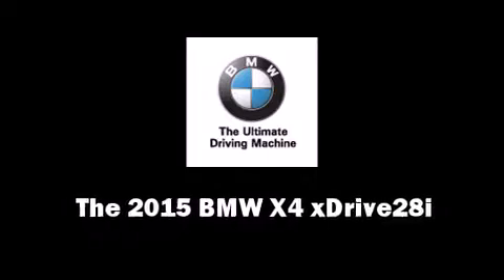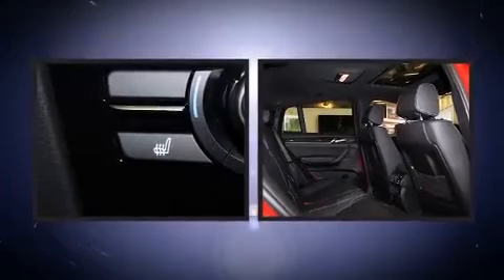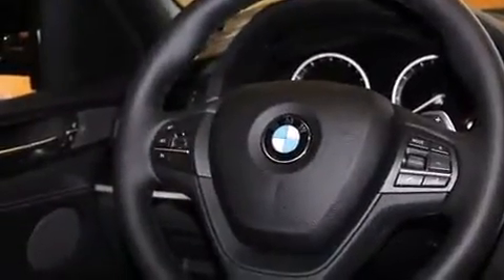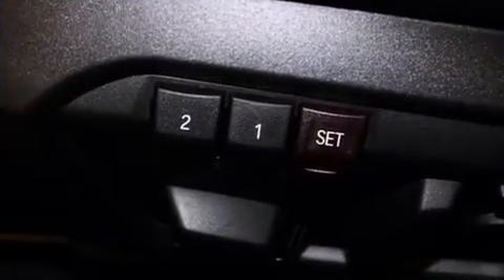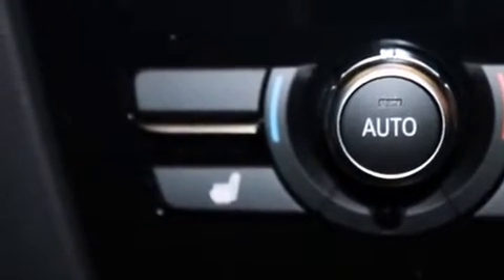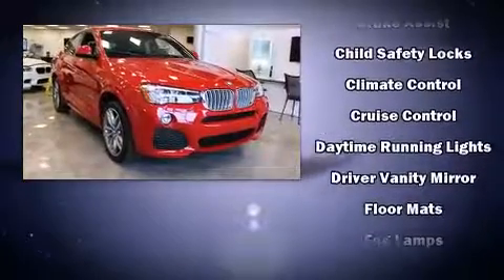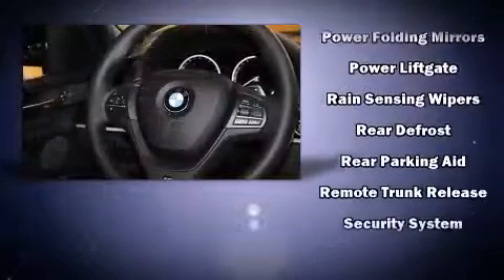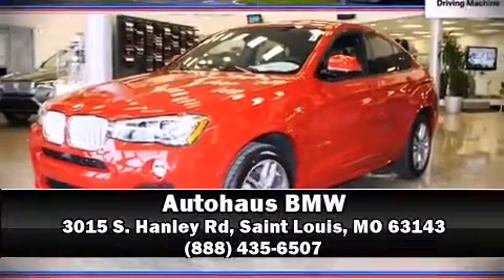2015 BMW X4 Xdrive28i in Saint Louis, MO 63143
Autohaus BMW
3015 S. Hanley Rd

This 4 door, 5 passenger coupe offers the latest in technological innovation and style. BMW made sure to keep road-handling and sportiness at the top of it's priority list. Smooth gearshifts are achieved thanks to the 2 liter 4 cylinder engine, and all wheel drive keeps this model firmly attached to the road surface. The engine breathes better thanks to a turbocharger, improving both performance and economy. BMW prioritized handling and performance with features such as: front and rear reading lights, 1-touch window functionality, a leather steering wheel, an automatic dimming rear-view mirror, turn signal indicator mirrors, remote keyless entry, and the power moon roof opens up the cabin to the natural environment. With high intensity discharge headlights illuminating your path, you'll always appreciate maximum visibility. Safety equipment has been integrated throughout, including: dual front impact airbags with occupant sensing airbag, front SIDE impact airbags, traction control, brake assist, anti-whiplash front head restraints, a security system, an emergency communication system, and 4 wheel disc brakes with ABS. With electronic stability control supplementing mechanical systems, you'll maintain precise command of the roadway. Our sales reps are knowledgeable and professional. They'll work with you to find the right vehicle at a price you can afford. Come on in and take a test drive!